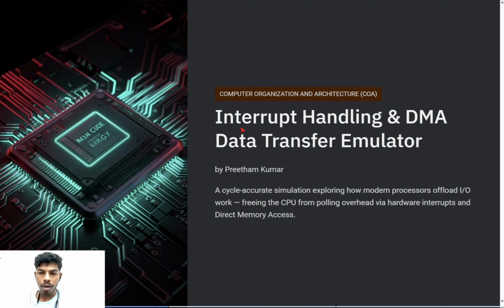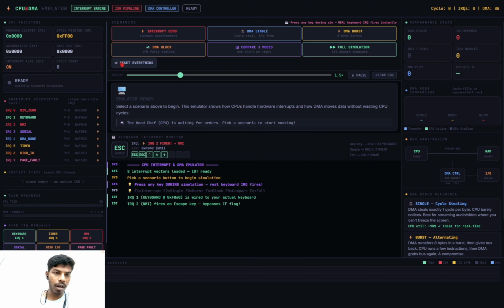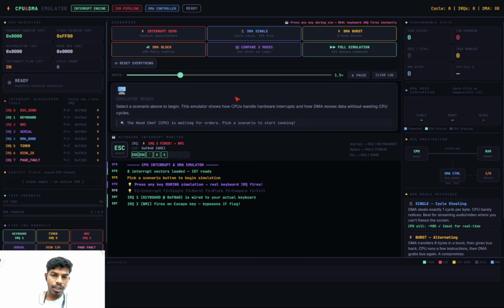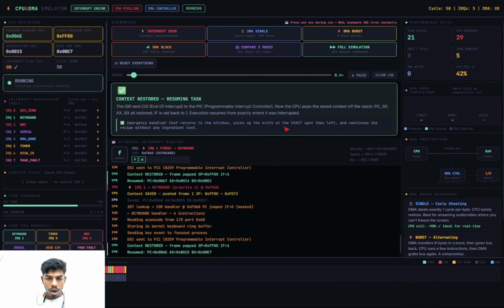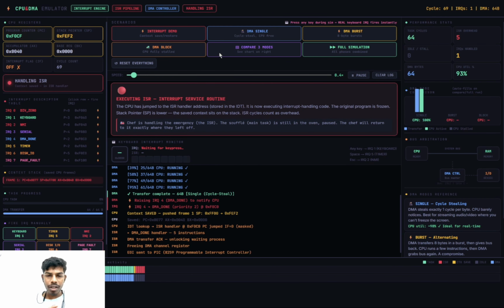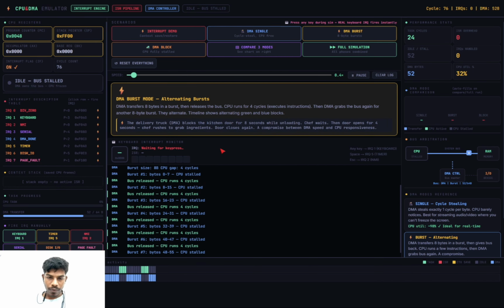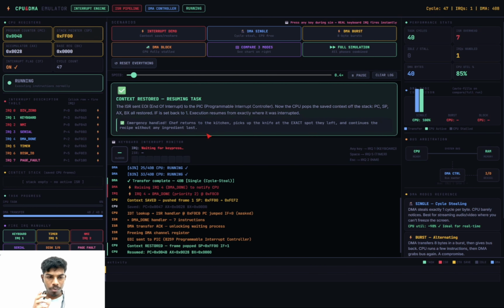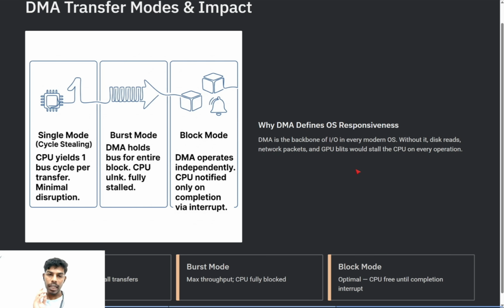Real-Time CPU Interrupt & DMA Emulator | COA Micro-Project ⚡💻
In this video, I demonstrate a custom-built Computer Organization and Architecture (COA) emulator that visualizes how a CPU handles hardware interrupts (IRQs) and manages Direct Memory Access (DMA) transfers.

Most textbooks explain these concepts theoretically, but I wanted to see them in action. This project simulates the internal handshake between the CPU, the System Bus, and I/O devices, complete with context saving/restoring and bus arbitration logic.